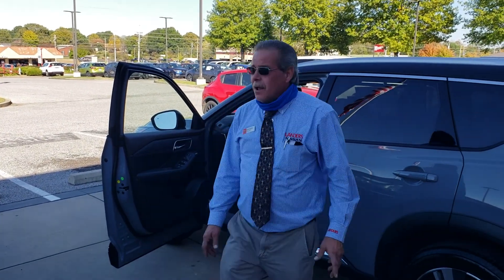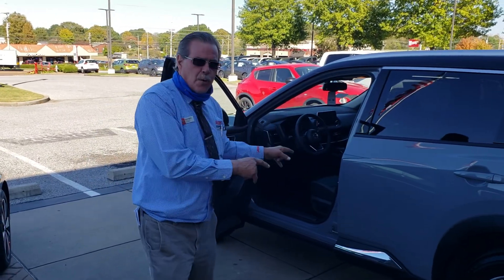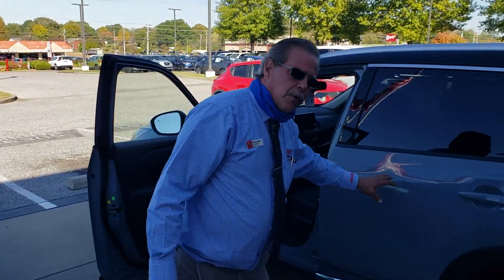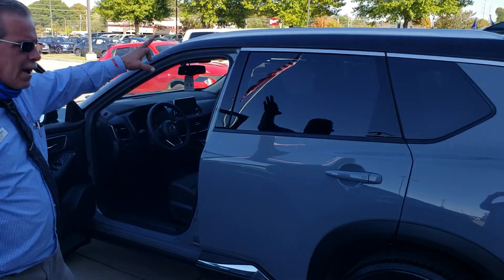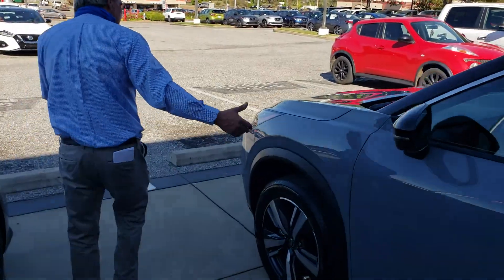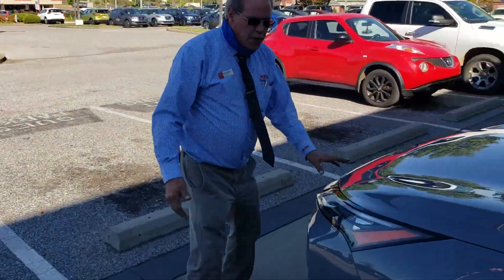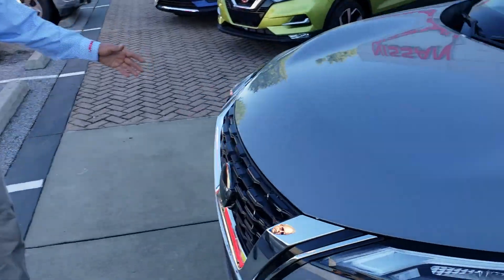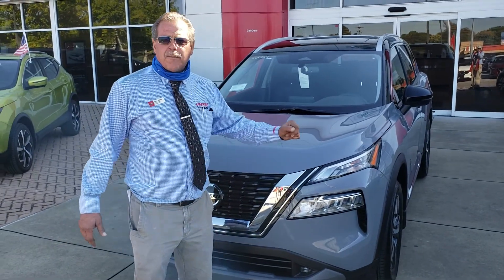David Bailey 11-2-20